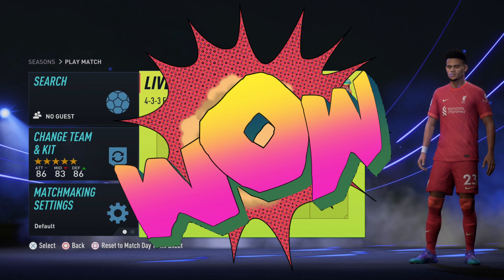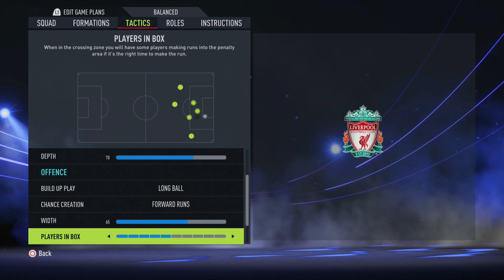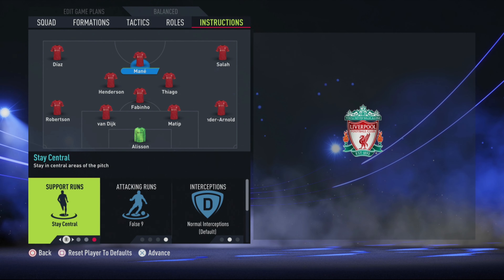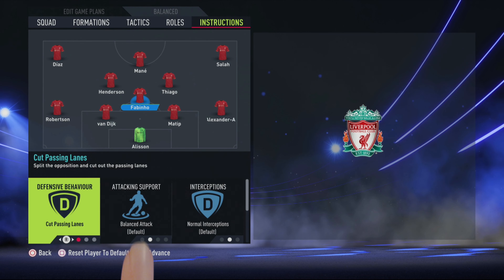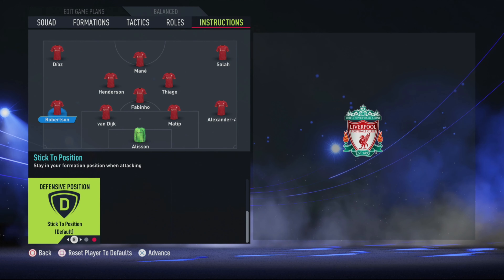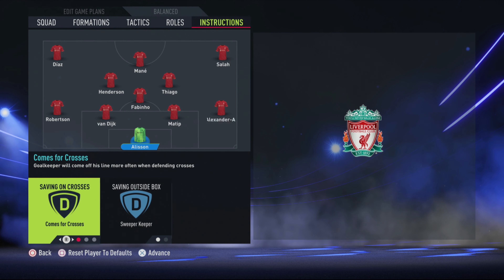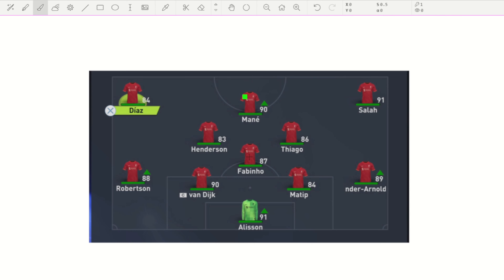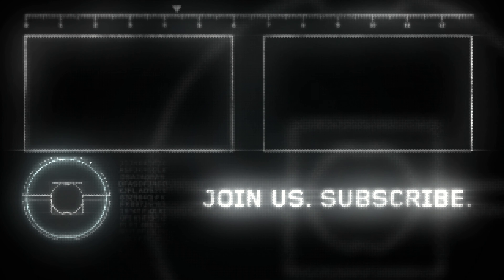FIFA 22 433 FALSE 9 META CUSTOM TACTICS 4-3-3 FORMATION UPDATE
Move from div 10 to div 1 champion in fifa 22 with the meta custom tactics for the 433 false 9 formation on the road to glory!

Move from Div 10 to Div 1 with all my custom tactics for the big teams... How do I know these work? I use them myself and have won ESL championships in Australia in 2021 and 2022!

Wish to donate to help keep the channel alive and get more quality content? Click below, no obligation :)

4321 tactics, nealguides, 4321 tactics, fifa 22 4321 meta tactics, fifa 22 4321 meta custom tactics, fifa 22 4321 best meta tactics, fifa 22 4321 pro tactics